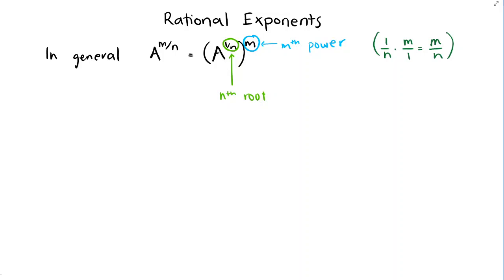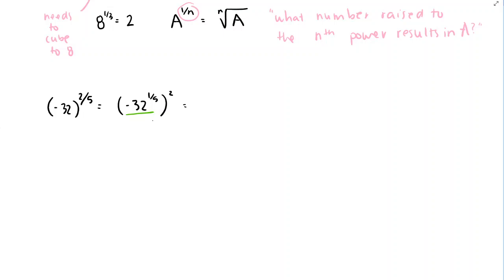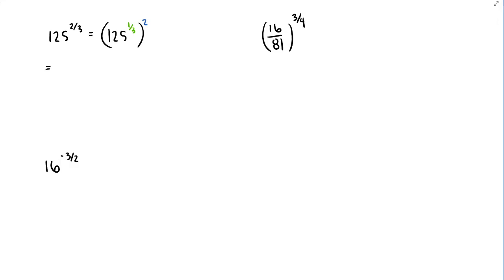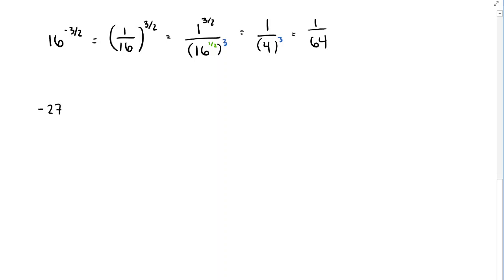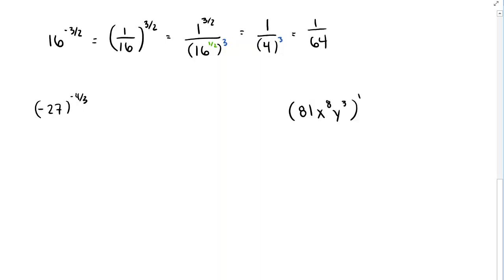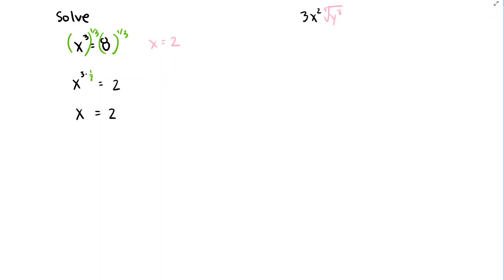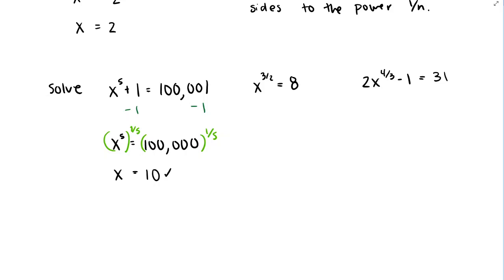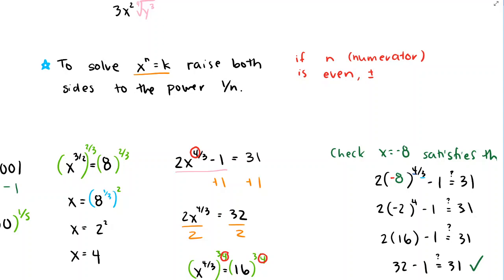MATH 098 - More Rational Exponents (10.2)